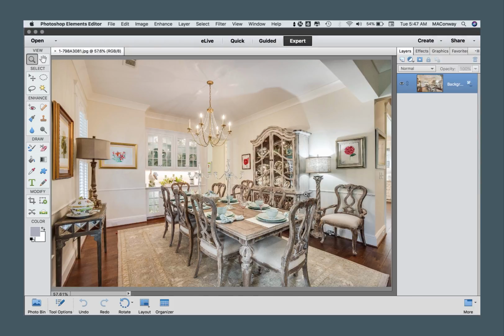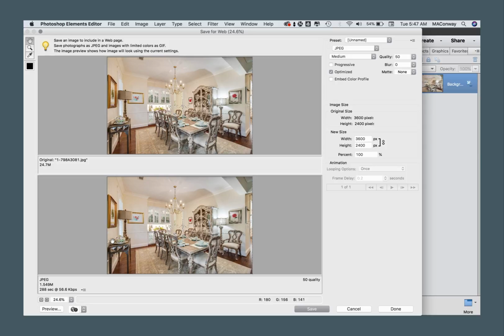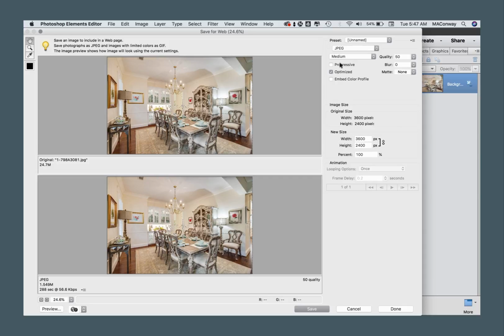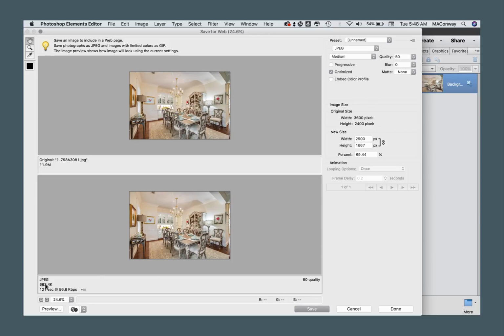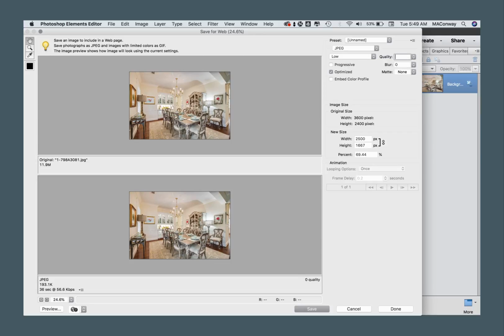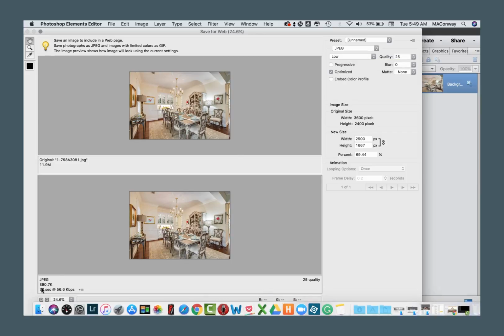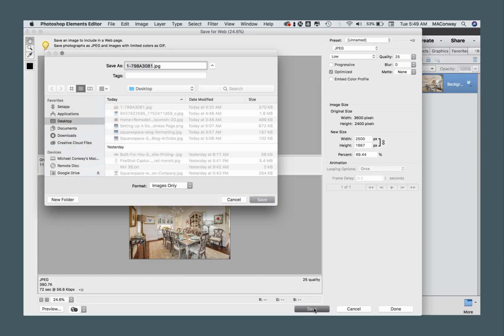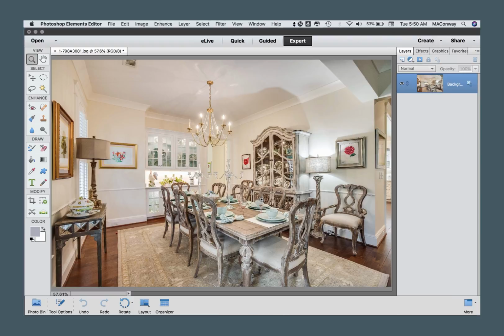Resizing an Image For Squarespace in Photoshop Elements